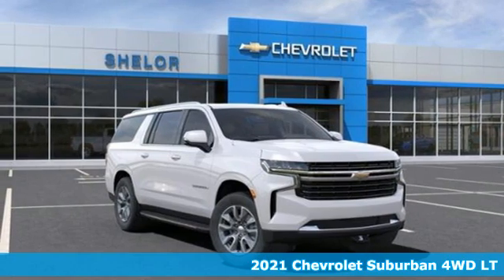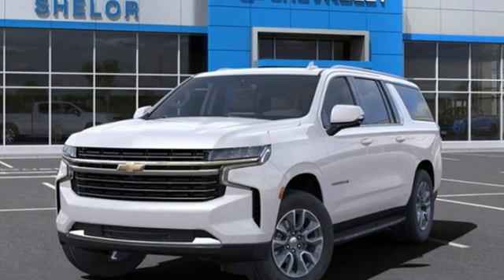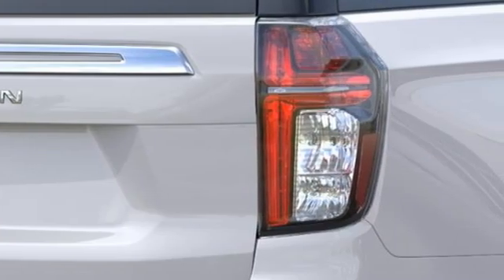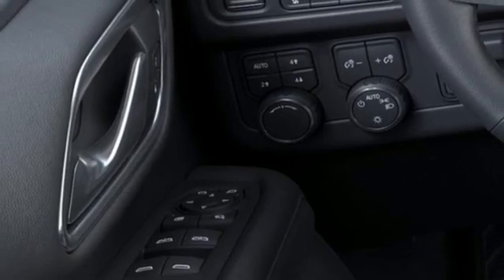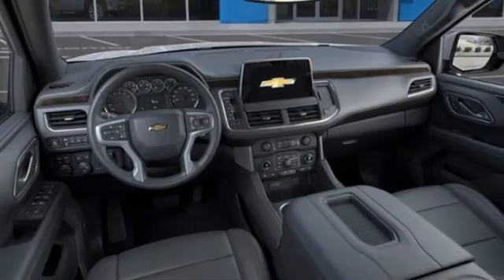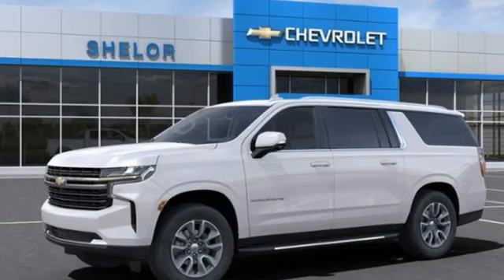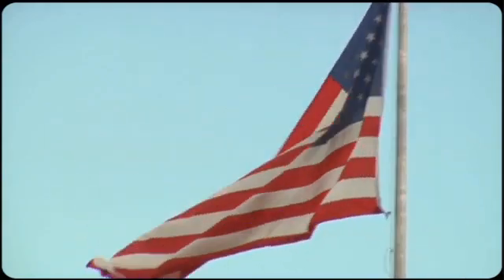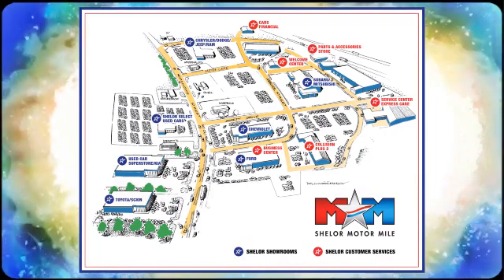New 2021 Chevrolet Suburban Christiansburg VA Blacksburg, VA CV210065 - SOLD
Year: 2021
Make: Chevrolet
Model: Suburban
Trim: Sport Utility
Engine: 5.3L 8 Cylinder Engine
Transmission: 10-Speed A/T
Color: IRIDESCENT PEARL TRICOAT
Interior: JET BLACK
Stock #: CV210065
VIN: 1GNSKCKD0MR166581
Third Row Seat, Heated Leather Seats, Running Boards, Power Liftgate, Onboard Communications System, Premium Sound System, TRANSMISSION, 10-SPEED AUTOMATIC. LT trim, IRIDESCENT PEARL TRICOAT exterior and JET BLACK interior SEE MORE!br /br /KEY FEATURES INCLUDEbr /Leather Seating, 4x4, Power Liftgate, Heated Driver Seat, Running Boards, Premium Sound System, Onboard Communications System, Trailer Hitch, Chrome Wheels, Dual Zone A/C, WiFi Hotspot, Heated Seats, Heated Leather Seats. Rear Air, Satellite Radio, Keyless Entry, Privacy Glass, Remote Trunk Release. br /br /OPTION PACKAGESbr /LT SIGNATURE PACKAGE includes (WPL) Luxury Package content, (RD4) 20 painted aluminum wheels with machine face and Argent Metallic pockets, (C3U) Panoramic power sunroof and (NHT) Max Trailering Package, LUXURY PACKAGE includes (WPD) Driver Alert Package content, (UV2) HD Surround Vision, (UKK) Rear Pedestrian Alert, (A45) memory settings, (DXR) outside heated power-adjustable, power-folding, body-color mirrors with driver-side auto-dimming and integrated turn signal indicators, (N38) power tilt and telescopic steering column, (KI3) automatic heated steering wheel, (KA6) second row outboard heated seats, (ATT) second row power 60/40 split-folding bench seats and (AS8) third row power 60/40 split-folding bench seats, AUDIO SYSTEM, CHEVROLET INFOTAINMENT 3 PLUS SYSTEM, 10.2 DIAGONAL HD COLOR TOUCHSCREEN AM/FM stereo, Bluetooth audio streaming for 2 active devices, Apple CarPlay and Android Auto capable, voice recognition, in-vehicle apps, cloud connected personalization for select infotainment and vehicle settings. Subscription required for enhanced and connected services after trial period. (STD) br /br /Tax DMV Fees & $597 processing fee are not included in vehicle prices shown and must be paid by the purchaser. Vehicle information and equipment is based off standard equipment as decoded from VIN and may vary from vehicle to vehicle.br / Chevrolet Ford Chrysler Dodge Jeep & Ram prices include current factory rebates and incentives some of which may require financing through the manufacturer and/or the customer must own/trade a certain make of vehicle. Residency restrictions apply see dealer for details and restrictions. All pricing and details are believed to be accurate but we do not warrant or guarantee such accuracy. The prices shown above may vary from region to region as will incentives and are subject to change.